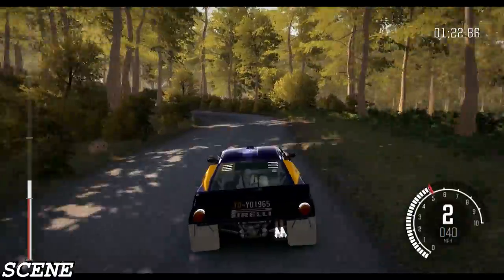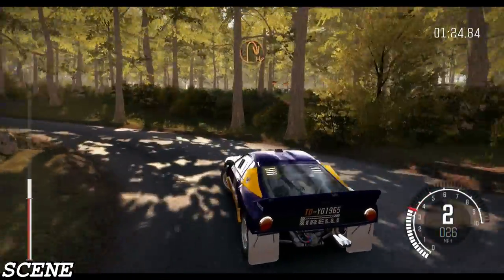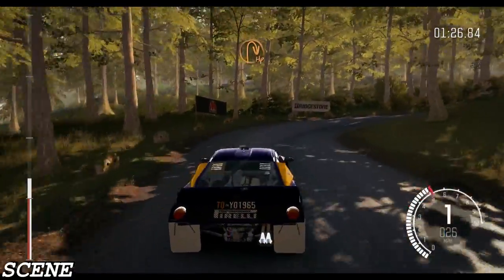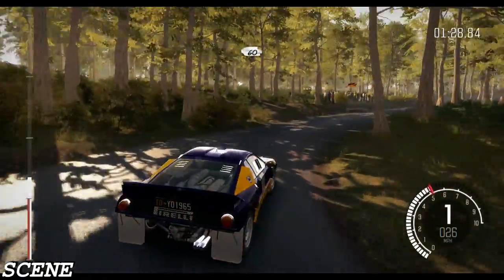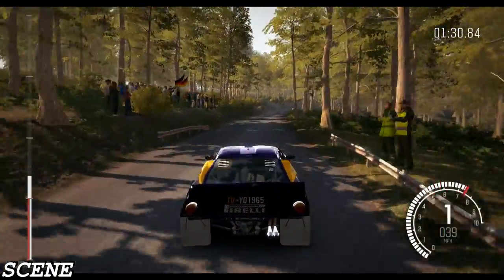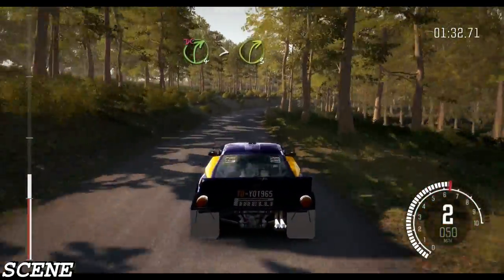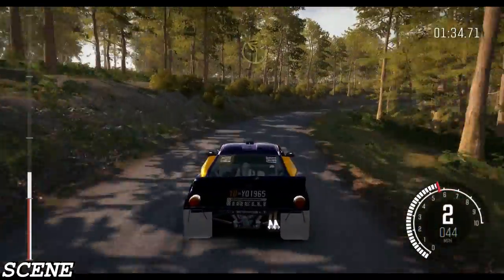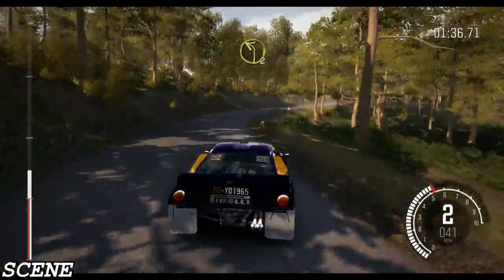DiRT Rally -BAUMHOLDER - Gameplay (PC HD) [1080p] LANCIA 037